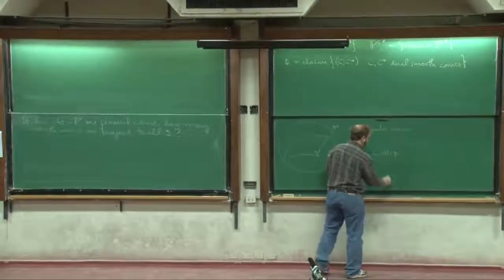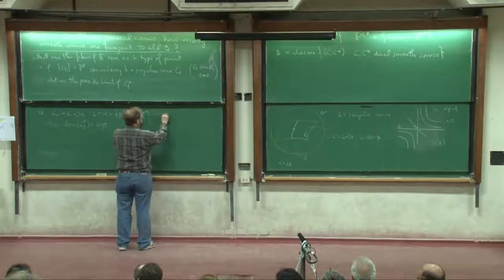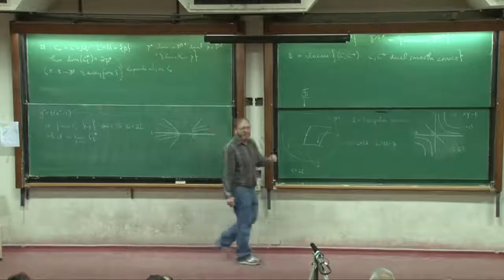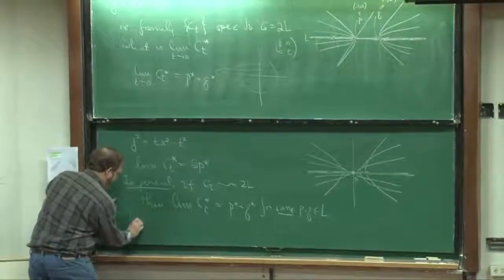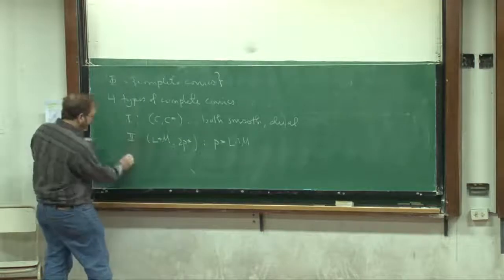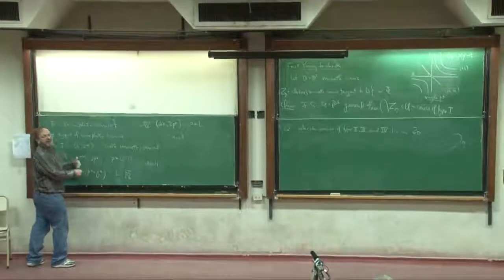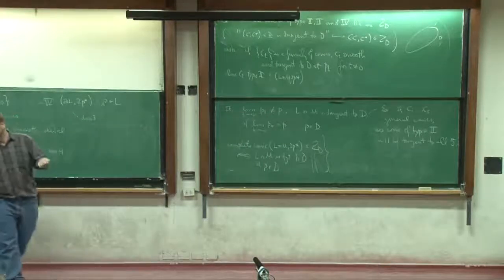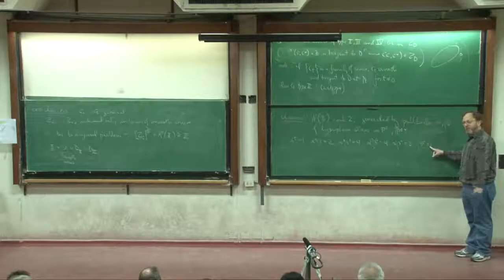Intersection Theory (5 of 5)